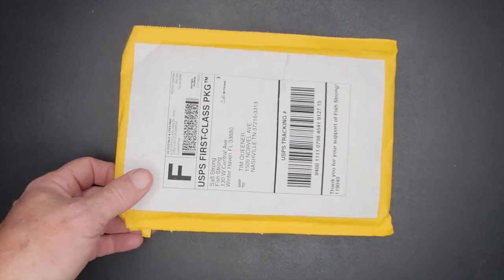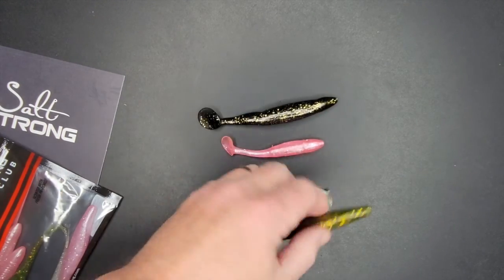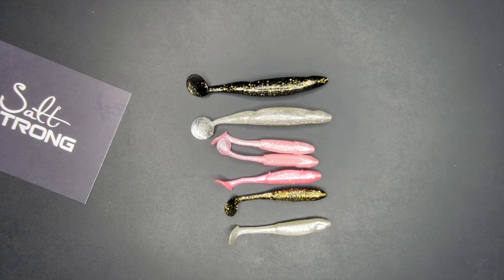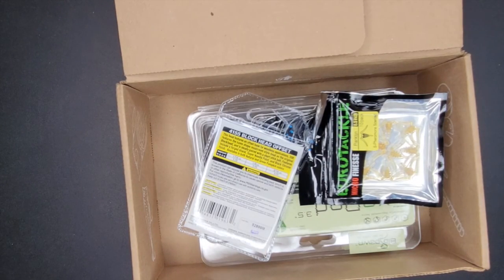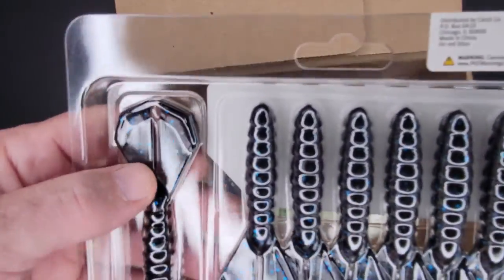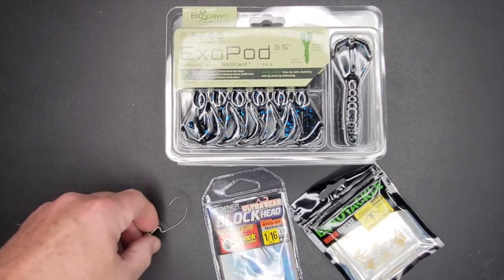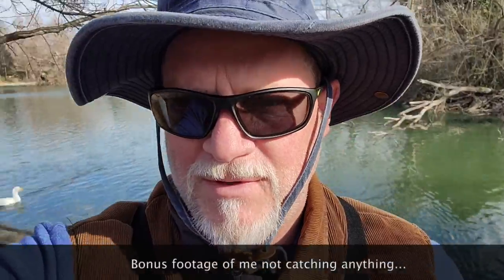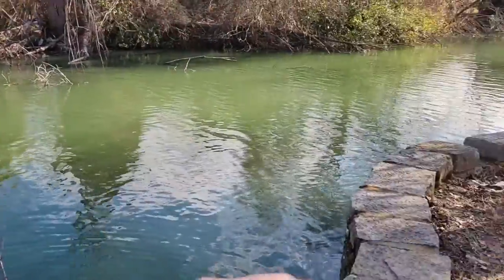Salt Strong & Karl's Unboxing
Unboxing new lures from Salt Strong and Karl's!